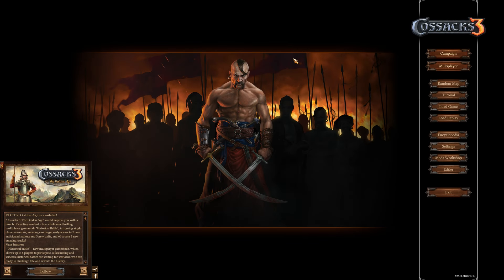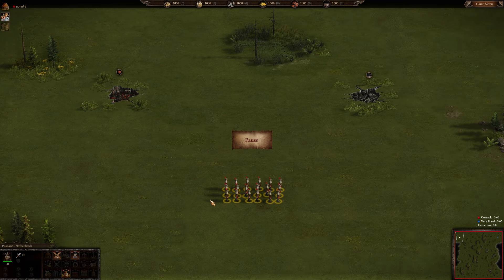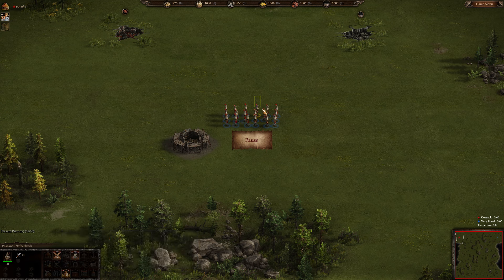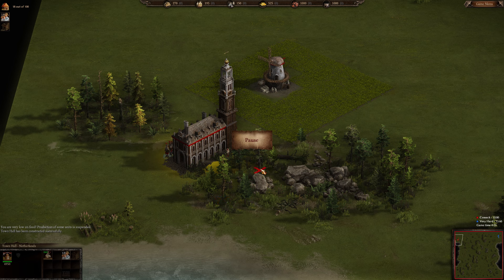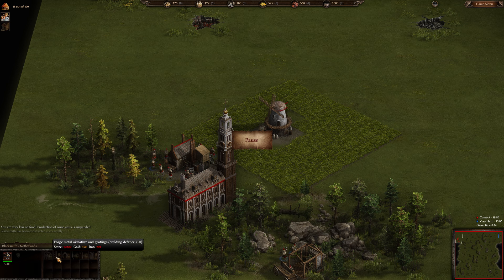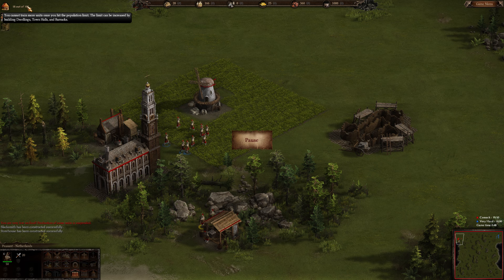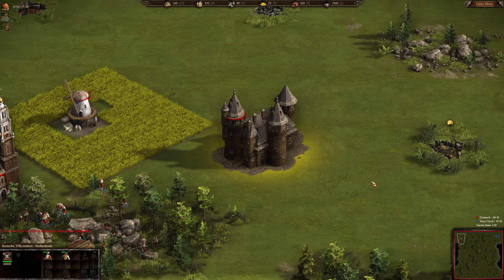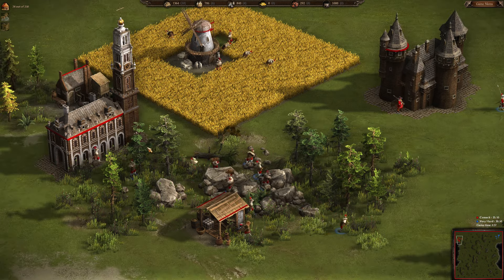Cossacks 3: Beginner Tutorial as the Netherlands (1/2)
Cossacks 3: Tutorial for Beginners
Cossacks 3: Tutorial as the Netherlands

Falco8491. $5
Mrboutsky. $2
Steve. $2
Poulboy. $2
Soccerman12uk. $1

PC specs:
CPU: Ryzen 7 5800x, 8 core 16 threads
GPU: RTX 3070, 8GB
RAM: 32GB 3200MHz
Motherboard: B550
Microphone: Blue Snowball